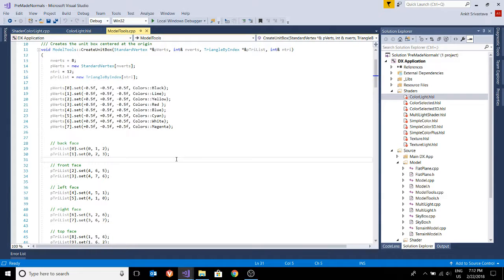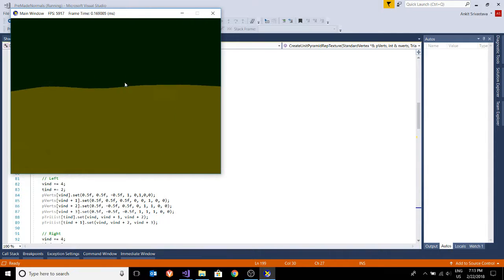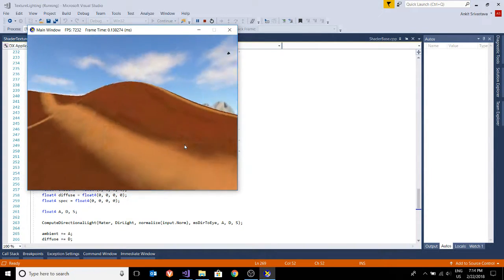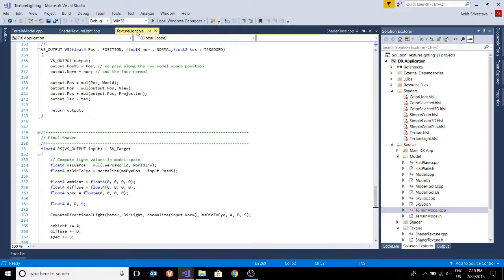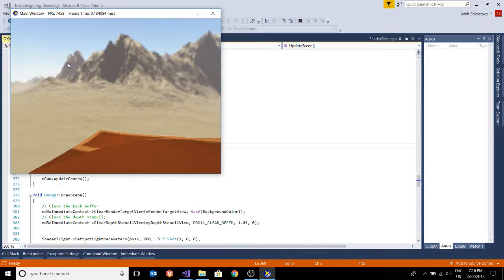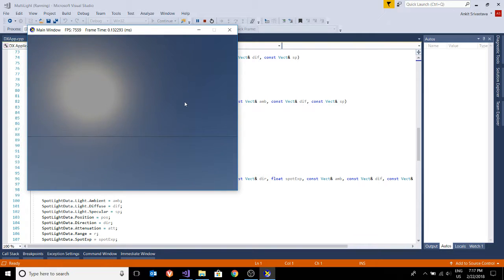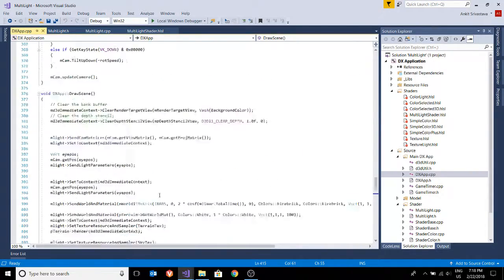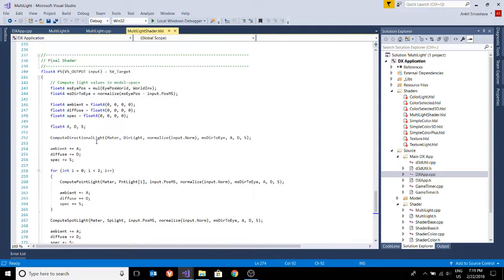GAM 370 - Assignment 6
Demonstrates lighting along with shaders & textures..